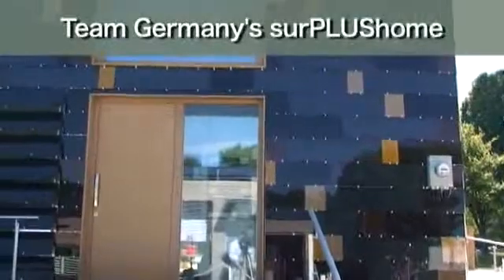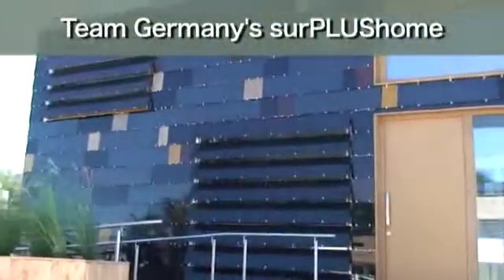Team Germany's surPLUShome: 2009 Solar Decathlon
The defending champions designed and built a two-story, cube-shaped building with PV panels on the roof and sides and a single multifunctional living area on the inside. The home features a surface area that is almost totally covered with PV panels/